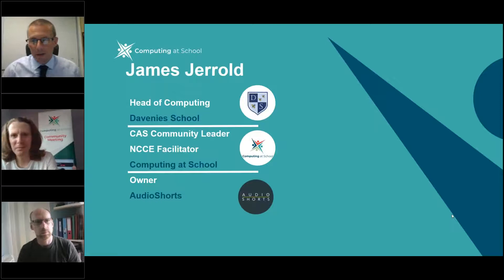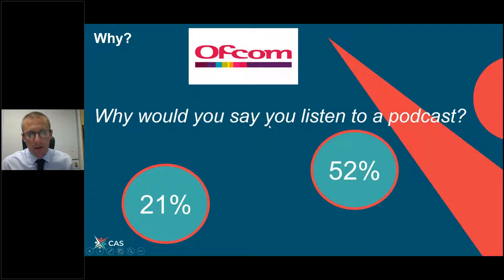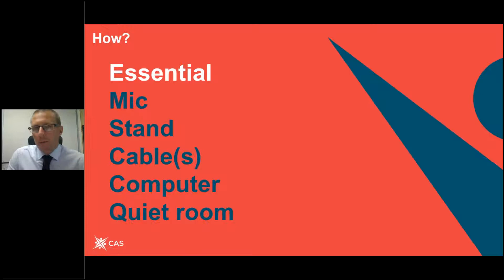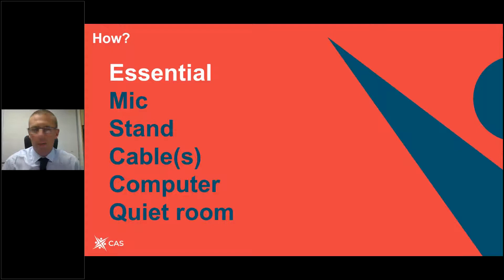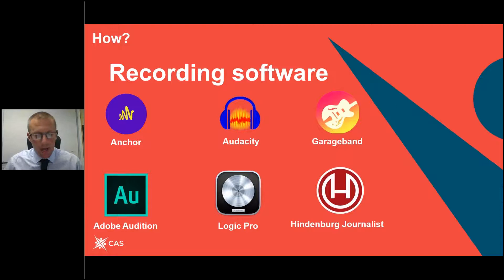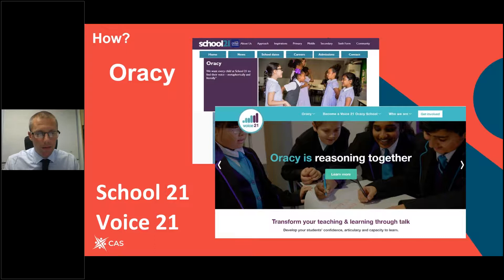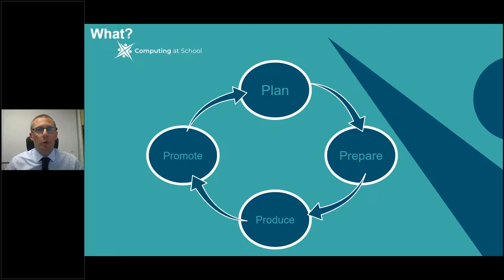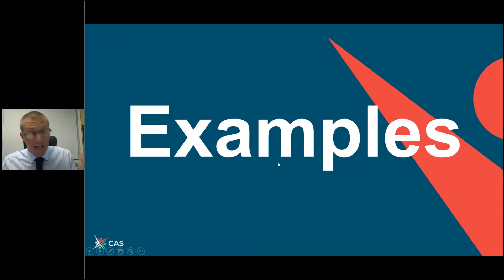Learning to Cross Curricular Topics: Using Podcasting to Deliver Lessons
This presentation will cover how to plan, create and deliver a podcast.  As part of this process James will explore how to consider content, audience, platform, recording technology and team dynamics.  He will share the importance of editing technology, mic technique, interludes and music.